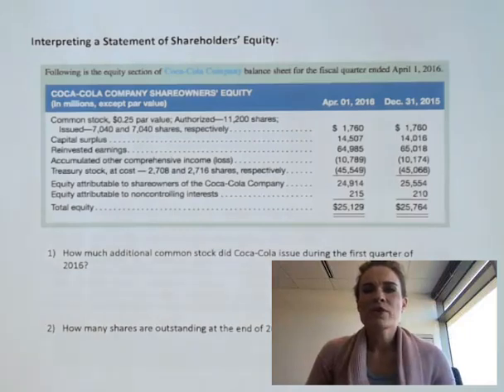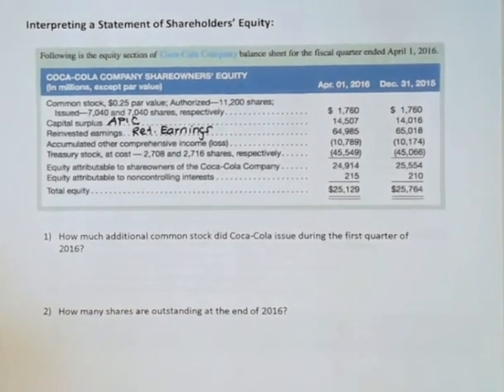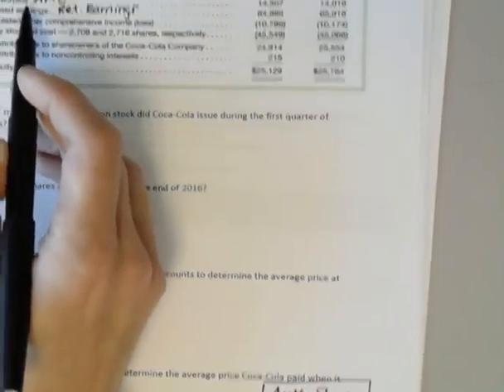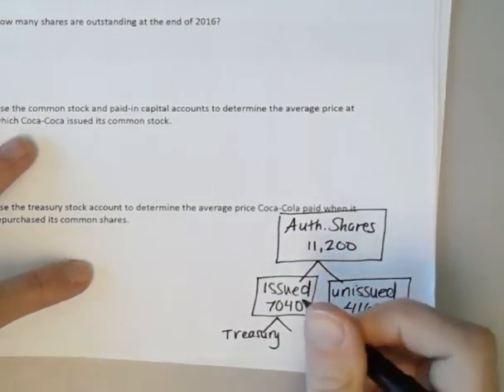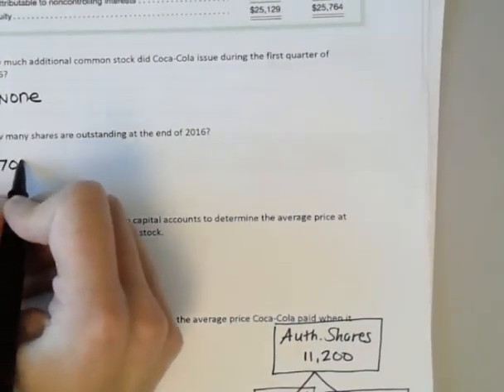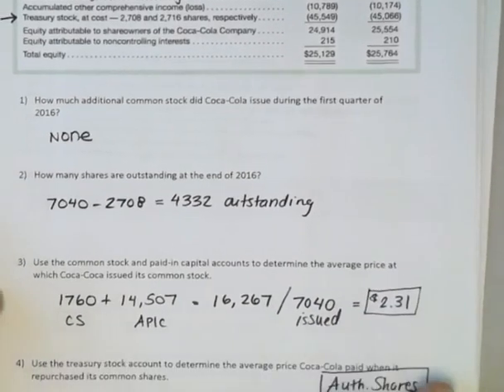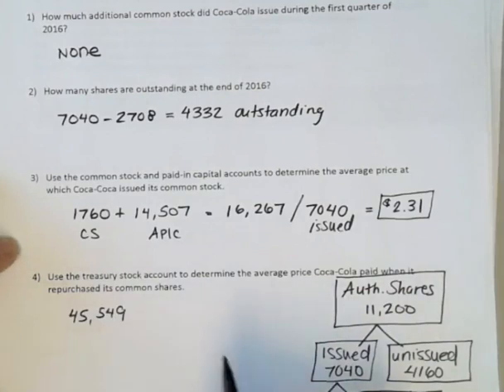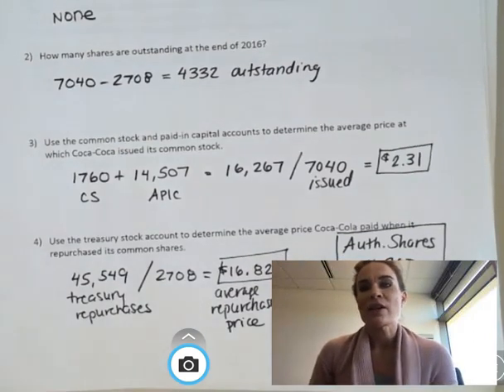8.1.1 HW Example - Interpreting the Statement of Stockholders' Equity